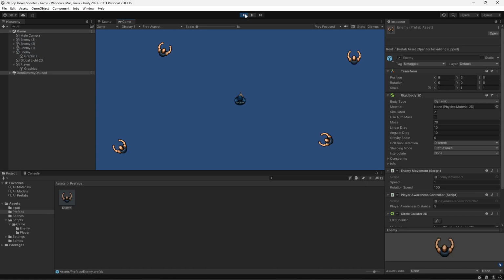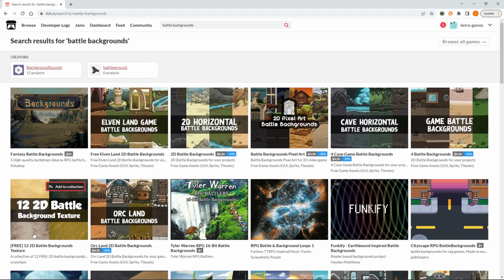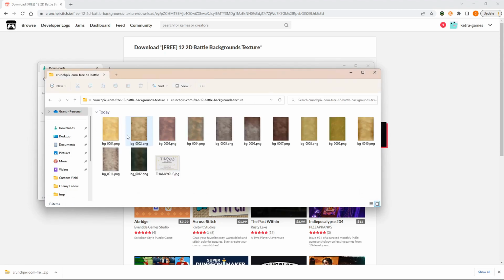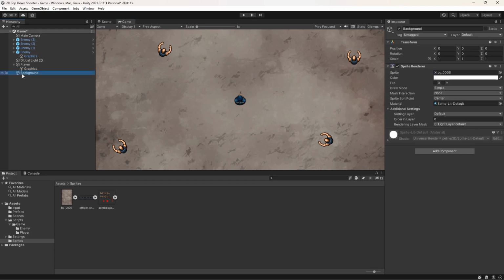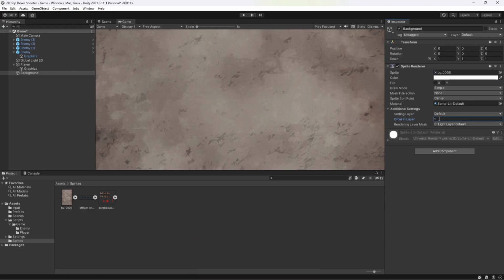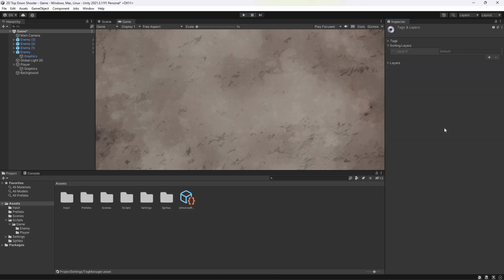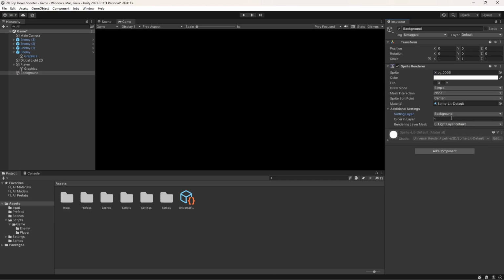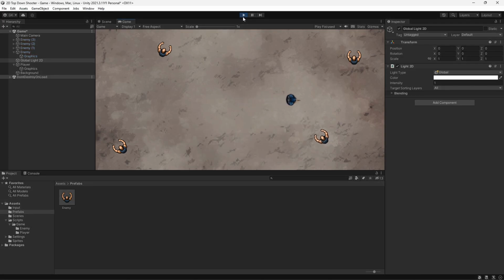How to Use Sorting Layers (Unity Tutorial | 2D Top Down Shooter)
In this Unity tutorial we're going to look at how to use sorting layers, to make sure everything in a 2D game is rendered in the correct order

This is the sixth video in our series showing how to make a full top down 2D shooter game in Unity.

The background used in this video unfortunately no longer exists. We've created a similar one you can use here

Introduction - 0:00
Adding the Background - 0:29
Sorting Layer Explanation - 2:11
Creating and Assigning Sorting Layers - 3:28
Summary - 4:56